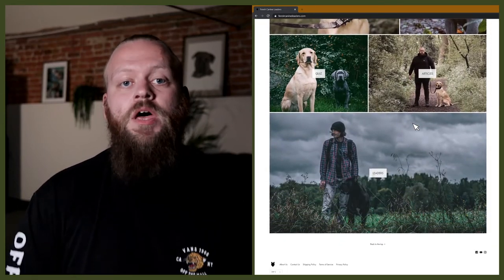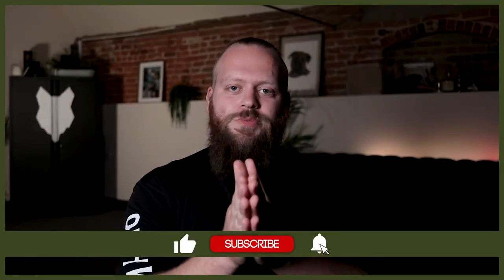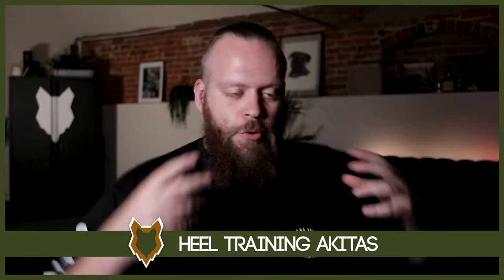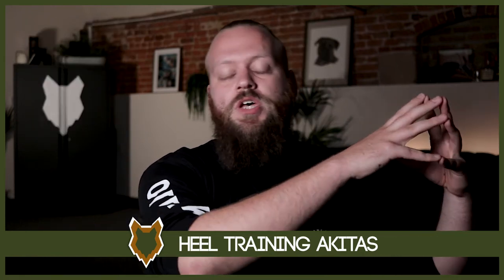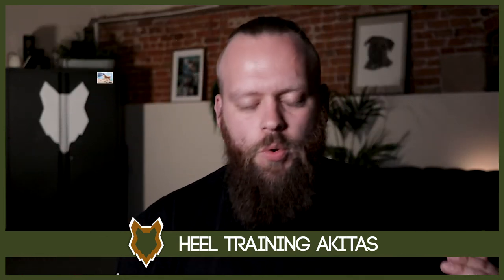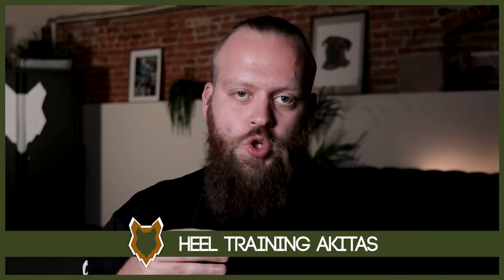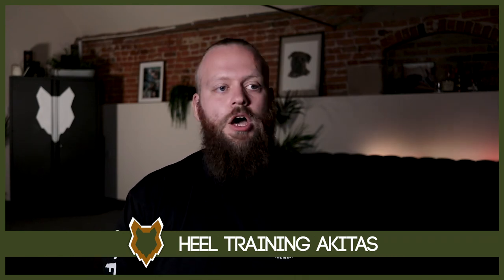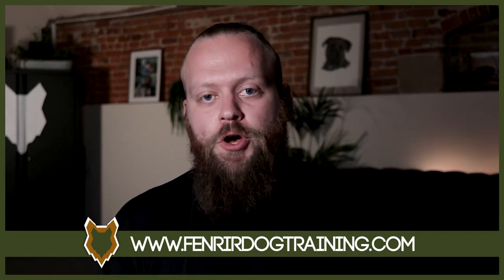AKITA TRAINING! How to Train Your Akita to Walk To Heel!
AKITA TRAINING! How to Train Your Akita to Walk To Heel! For large powerful breeds like the Akita getting them to walk to heel is incredibly important for yourself and the dog, and in this video we talk about helping you teach your Akita to walk perfectly!